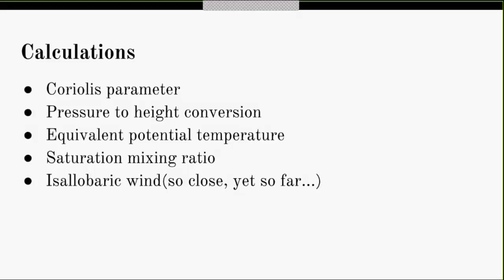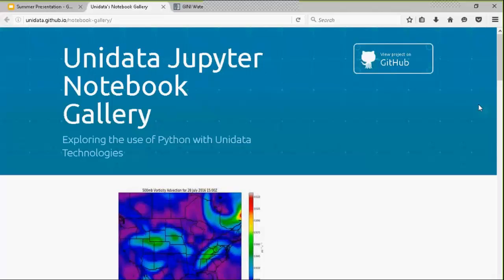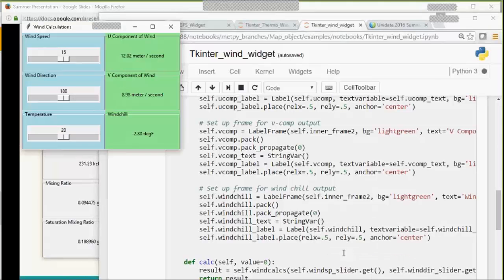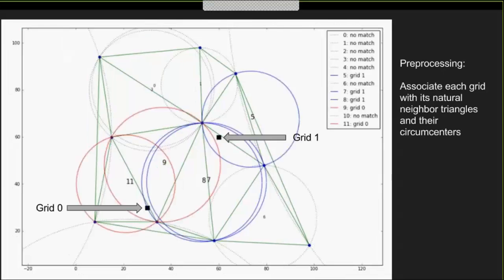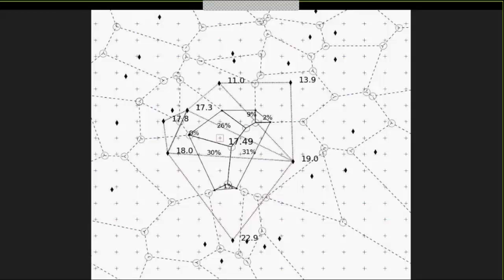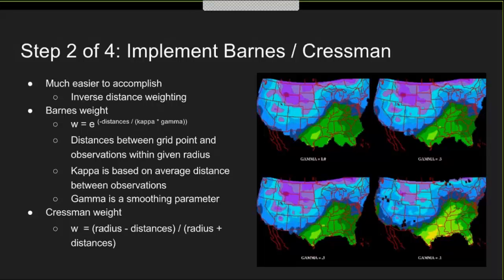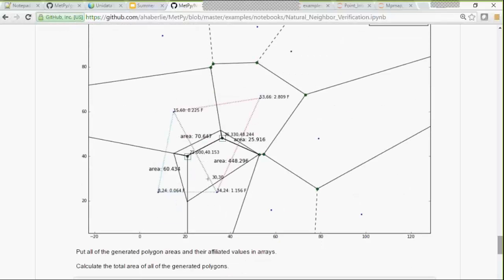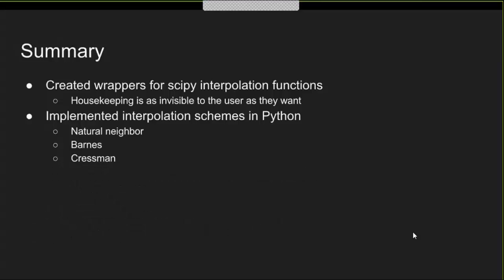2016 Summer Interns: End-of-Summer Seminar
2016 Unidata Summer Interns Kristen Pozsonyi and Alex Haberlie present their end-of-summer seminar at the Unidata Program Center. July 29, 2016.